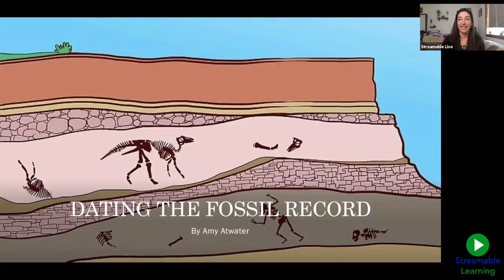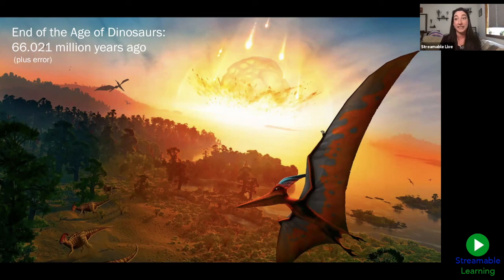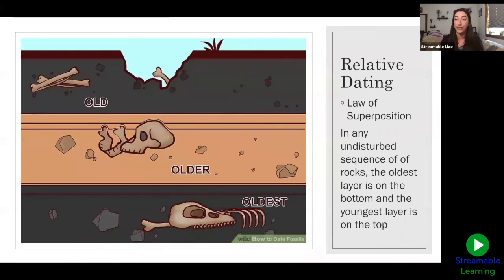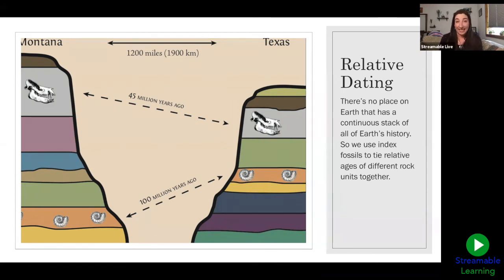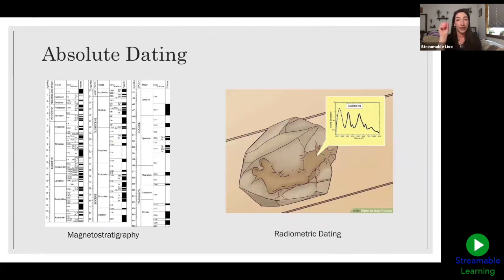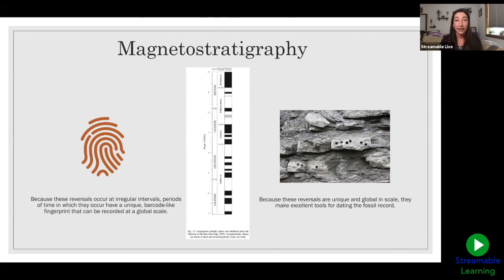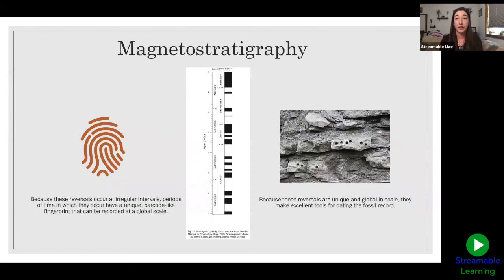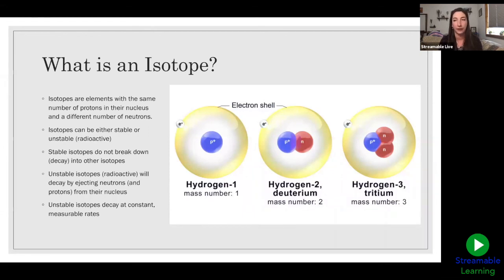FOSSIL FRIDAY: Dating the Fossil Record | Grades 7-10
The fossil record preserves billions of years of evolution, but how do we know how old the fossils are? Join Museum of the Rockies Paleontology Collections Manager-Registrar Amy Atwater to learn about the different techniques that allow paleontologists to date fossils, which will include relative dating, magnetostratigraphy, and absolute dating.